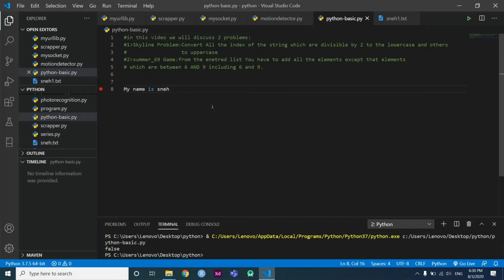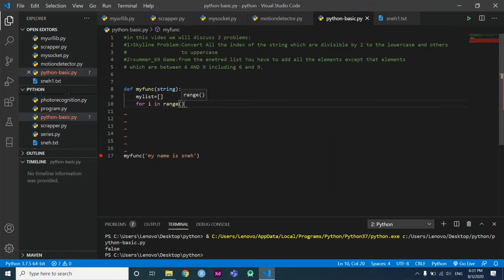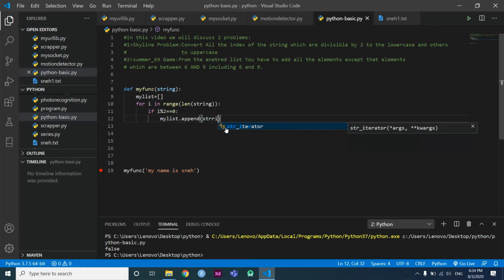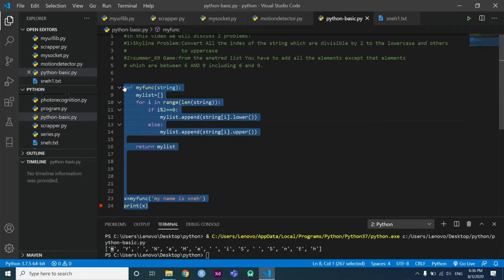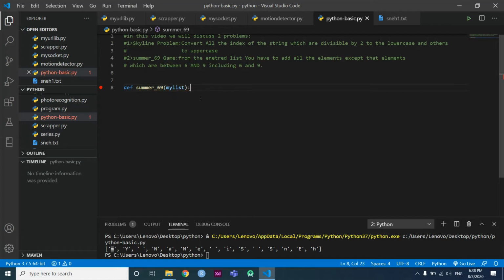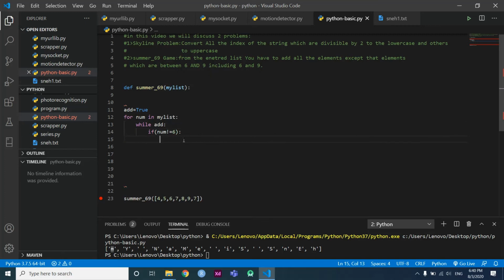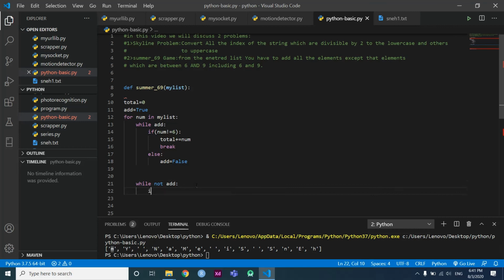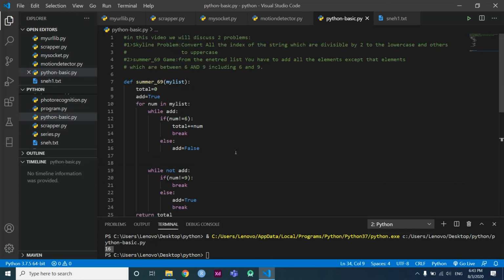advanced examples of for and while loops | Learn Python From Scratch 2020(PART-12)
advanced examples of for and while loops :I had explained everything Related to advanced examples of for and while loops .It includes advanced examples of for and while loops .

follow: @programmer_point

related:python tutorials,learn python from scratch,python for beginners